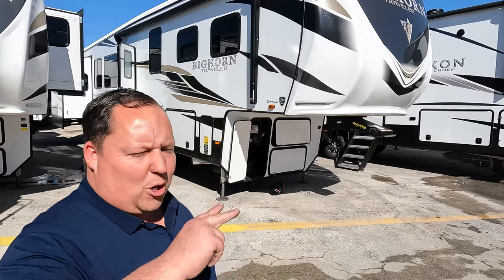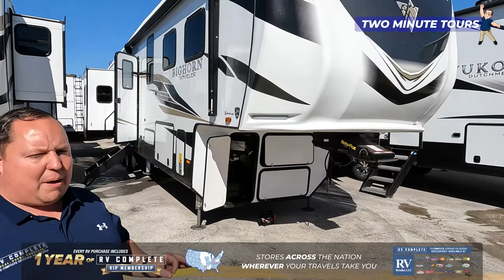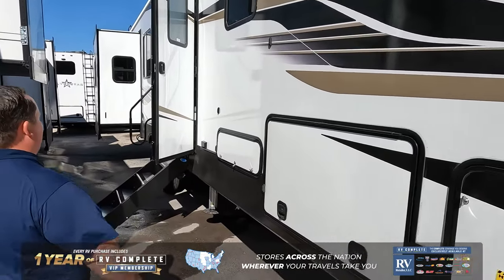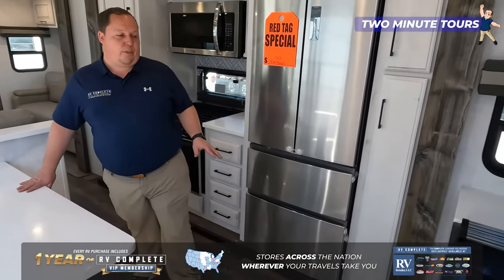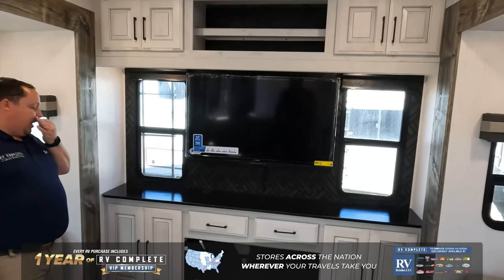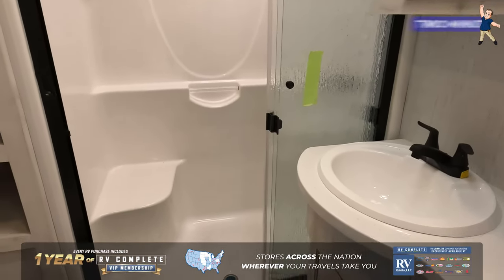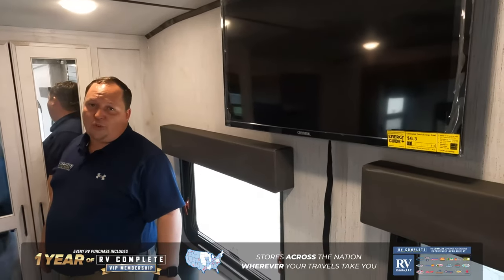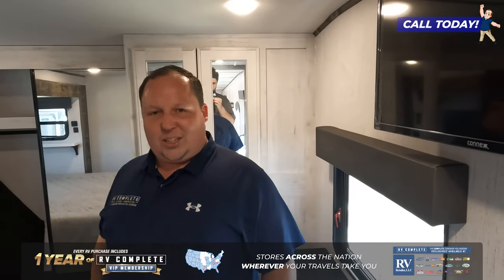Heartland Big Horn Traveler 37RD Fifth Wheel Tour